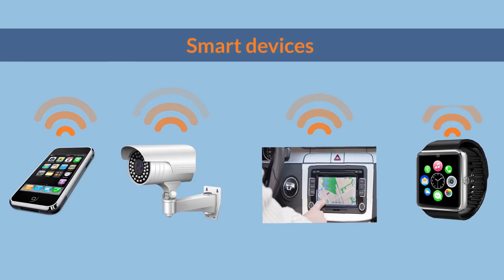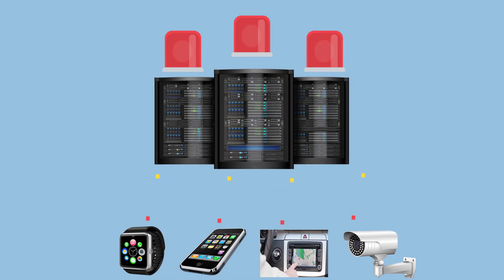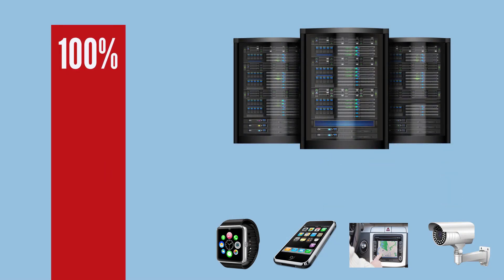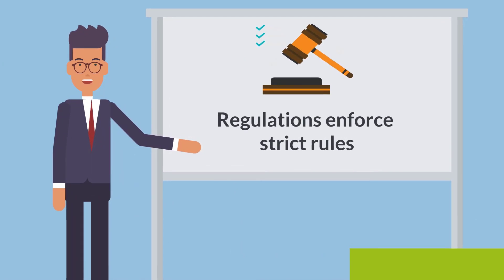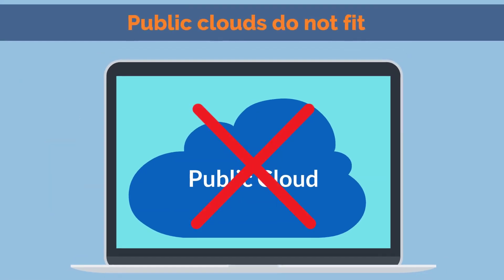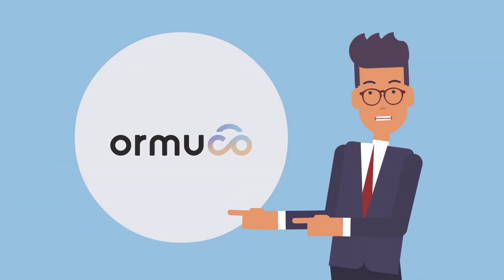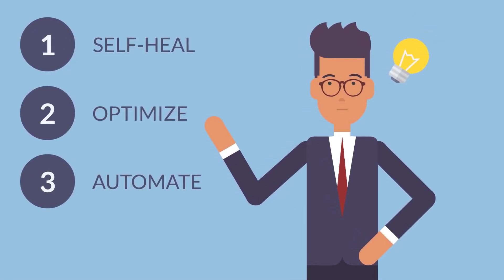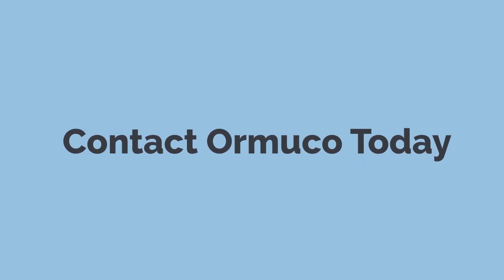Ormuco Edge - Delivering Great Apps through Edge Computing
Ormuco - Delivering Great Apps through Edge Computing on Ormuco Stack
The Internet of Things market will grow to USD6.5 trillion by 2024. When your application requires to interact with connected objects, latency and privacy issues are on the top list of your concerns. Hosting your application in public clouds simply does not fit the scenario of IoT.
With Ormuco Edge, you can deploy IoT gateways and applications 'at the edge' of the network, for an improved experience and better security.
to disvoer the product.